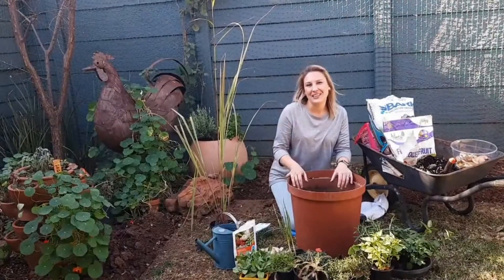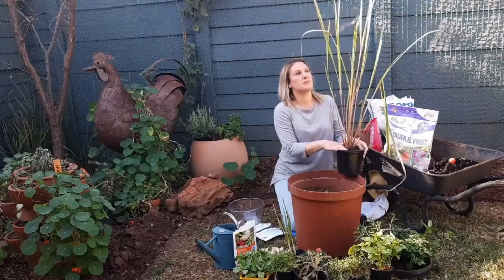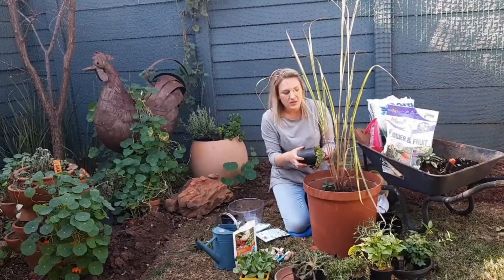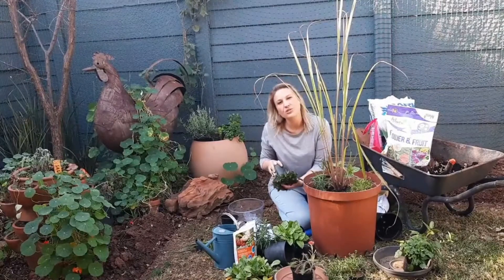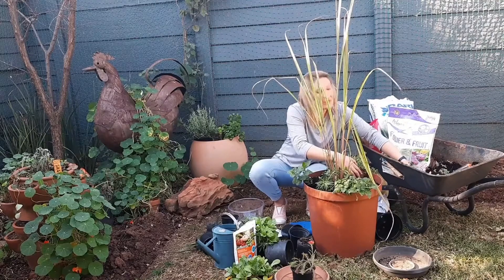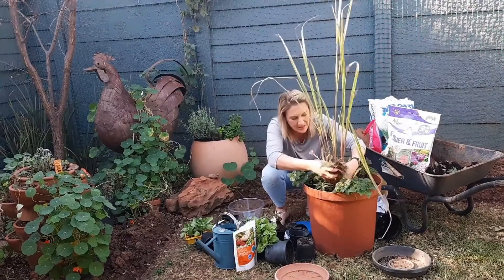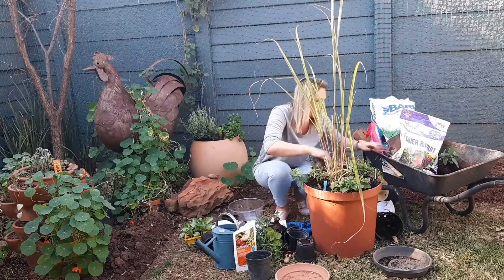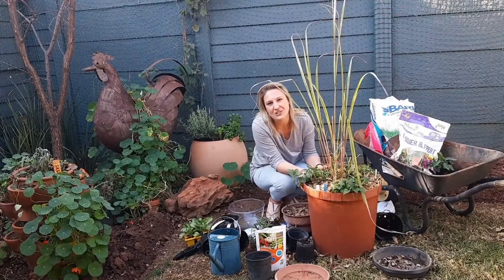Flu Fighting Garden Pot | Using medicinal herbs and flowers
How to create a flu fighting garden pot. Using the right medicinal herbs to fight flu like symptoms.

I show you what flowers,herbs and vegetables to use to help with flu like symptoms.

planting ginger
planting garlic
planting yarrow
planting lemonbalm
planting origanum
planting basil
planting camomile
planting rosemary
planting sage
planting thyme
planting lemongrass